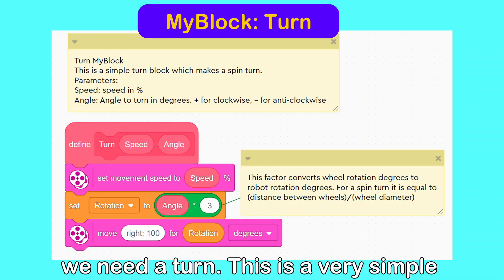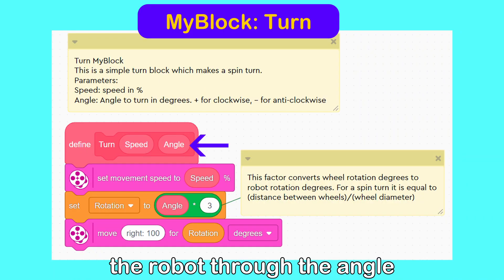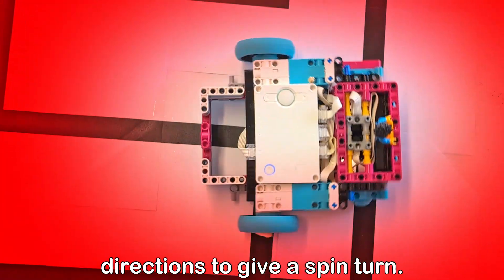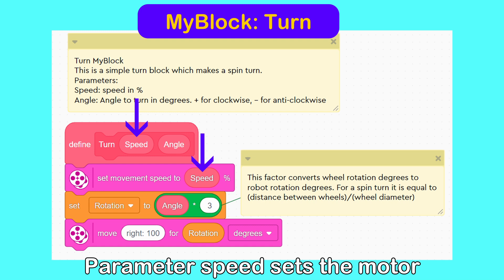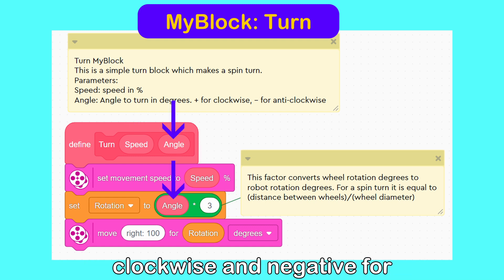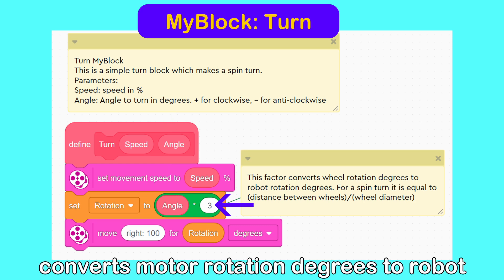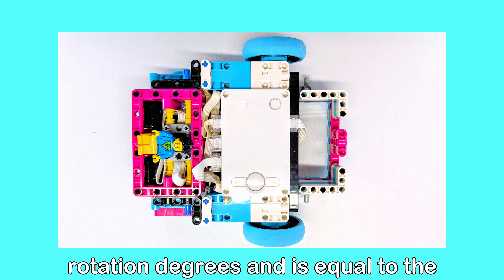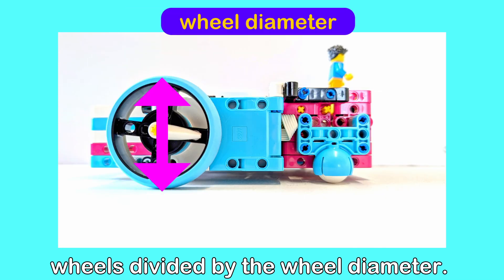Beat Every Line Maze With These Robot Tips!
Master Line Following strategies with LEGO Spike Prime!

Do you already know how to make your Spike Prime robot follow a line — but get stuck when the track gets tricky?
In this video, we’ll go beyond the basics and learn how to tackle complex line-following challenges like zig-zags, junctions, dotted lines, and color changes!

Whether you’re preparing for a robotics competition or just want your robot to move smarter, this tutorial will help you upgrade your line-following code step by step.

🧠 What You’ll Learn:

✅ How to reliably follow lines with sharp turns and zig-zag paths
✅ How to handle dotted or broken lines
✅ What to do when the line changes from black to white
✅ How to skip junctions and deal with angled intersections
✅ How to build a My Block that uses list values to navigate complex courses